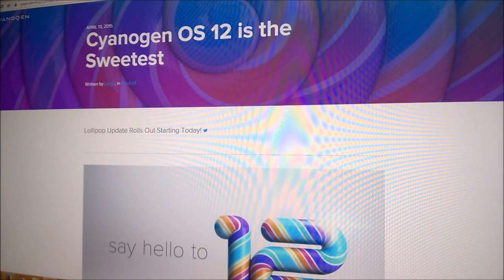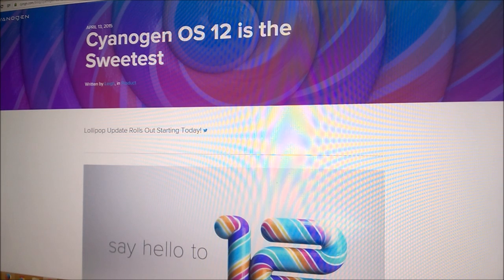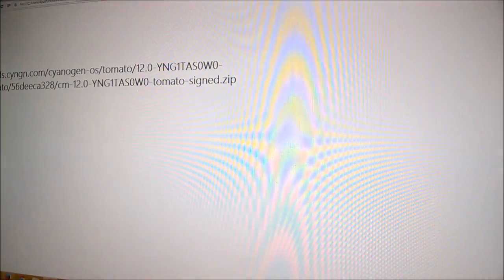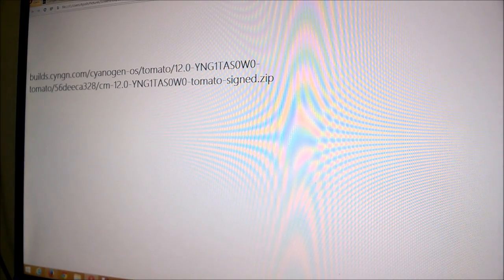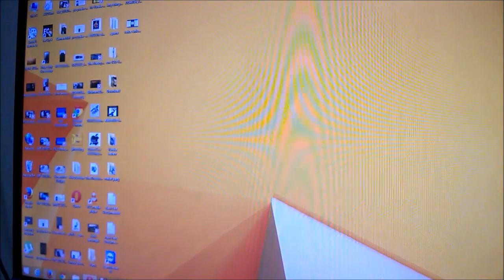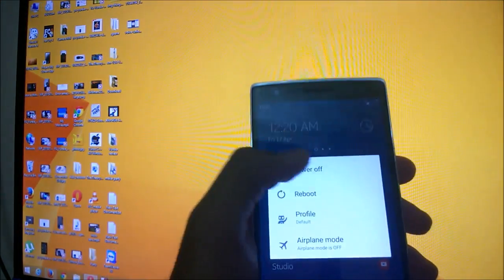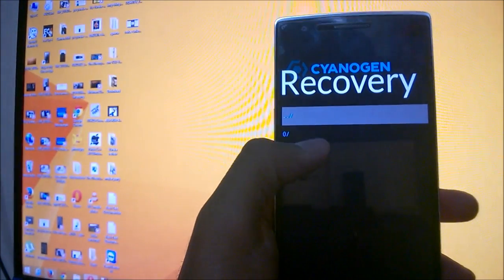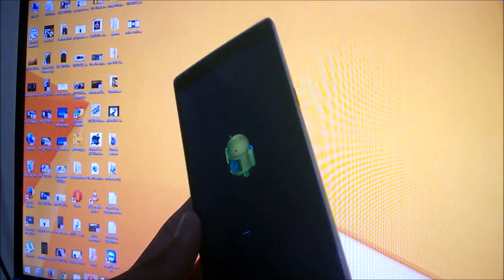Update Yu Yureka to CM12 by Flashing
IMPORTANT- I forgot to mention in video that you need to keep enough space in your phone so it gets updated easily. Keep 2GB to be in safe side otherwise you may stuck into bootloop.
Watch the video to see how to update Yu Yureka to Cyanogen MOD OS 12 based on Android Lollipop by flashing Update Zip File.